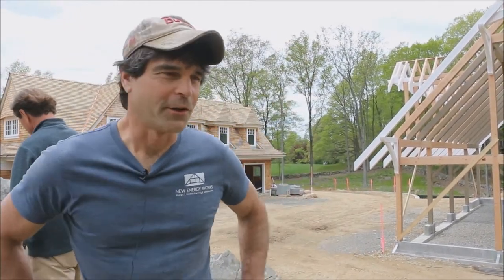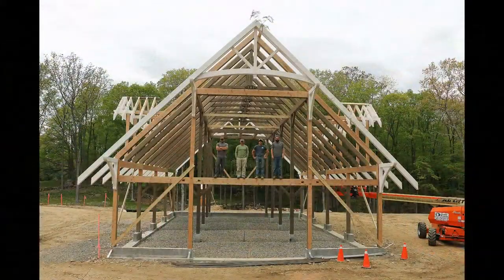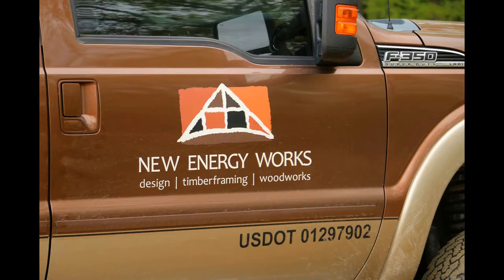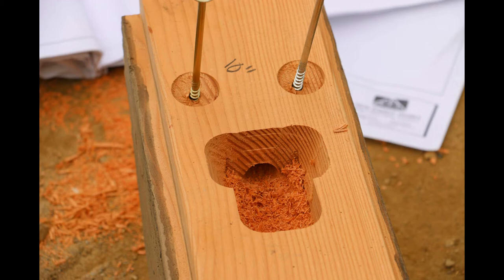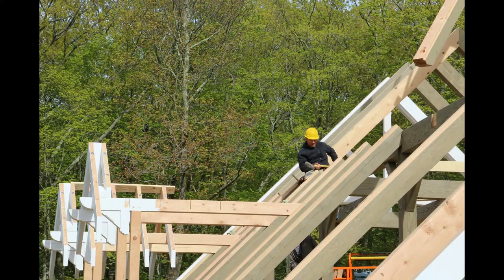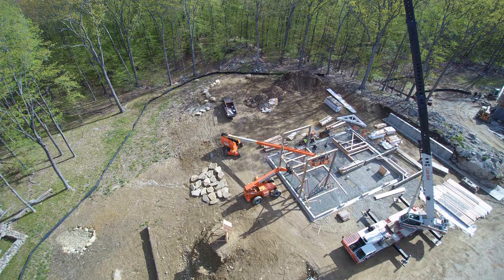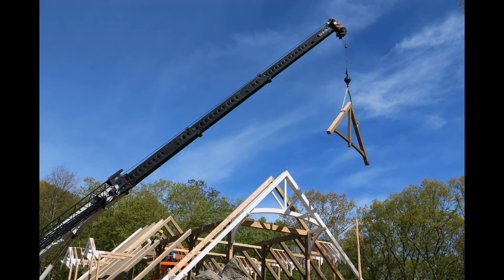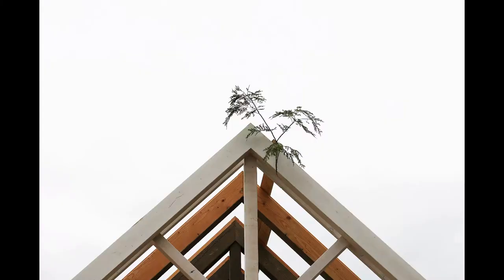New Energy Works: Timber Frame Roof Raising in Connecticut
Max of Maxwell Associates snagged Mike G, our timber frame foreman and master timber framer, for a few words on a custom timber frame roof system Mike and team raised in Connecticut. Mike is an excellent fellow who becomes elusive when cameras appear. We’re so glad Max got a bit of video with him! We worked with both Maxwell Associates and Shope Reno Wharton on this timber frame barn project.